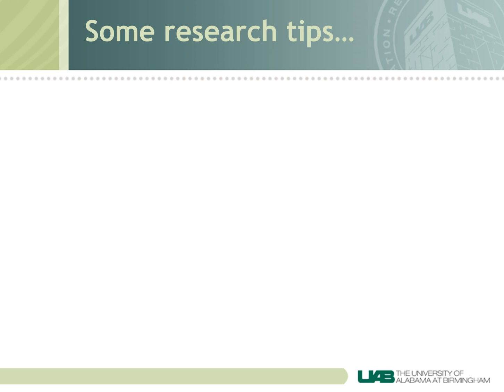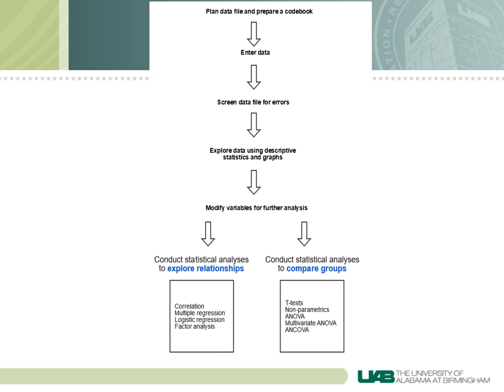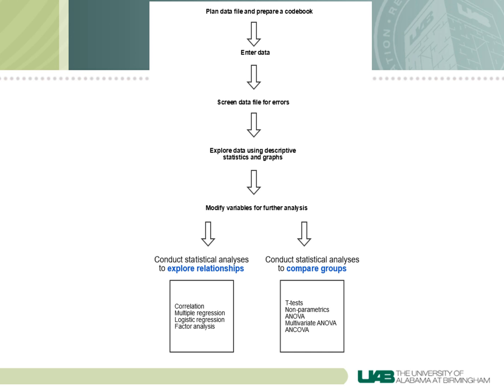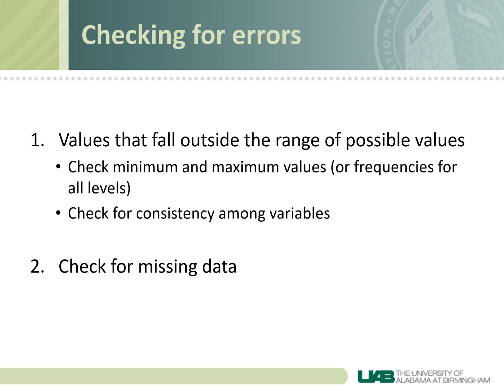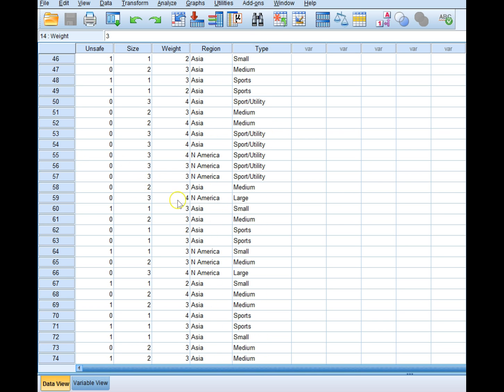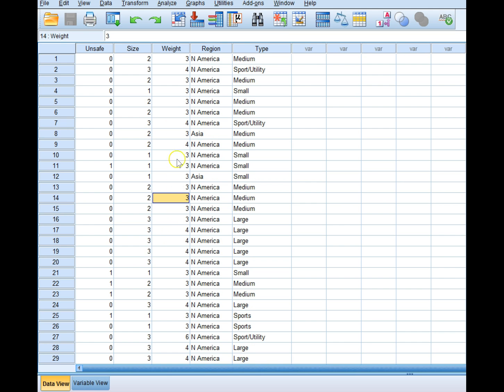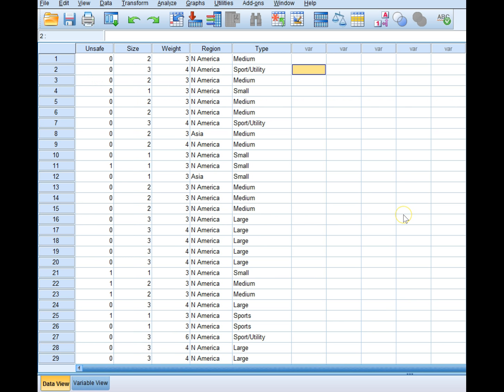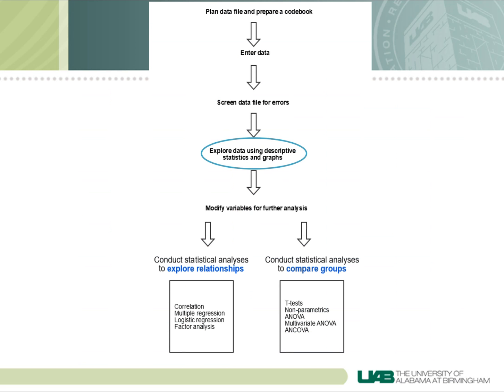1: Overview of Data Analysis & Cleaning Your Datafile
In this video I discuss how to develop a data analysis plan. I also discuss how to check your datafile for errors and missing data.